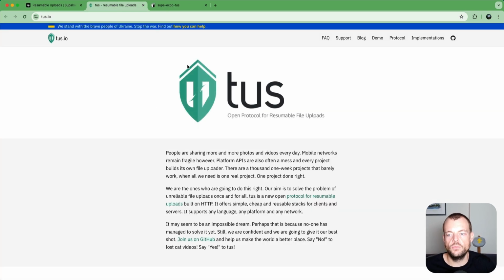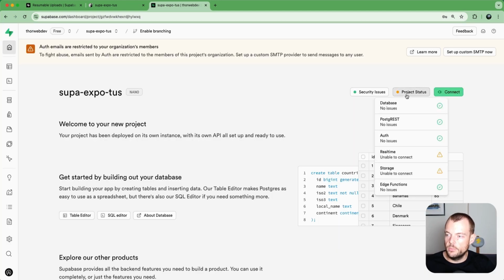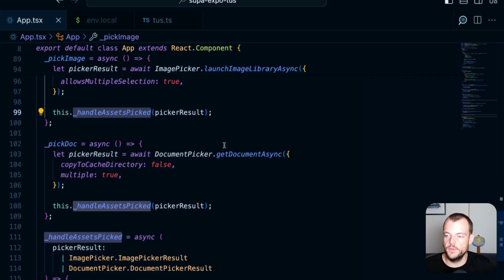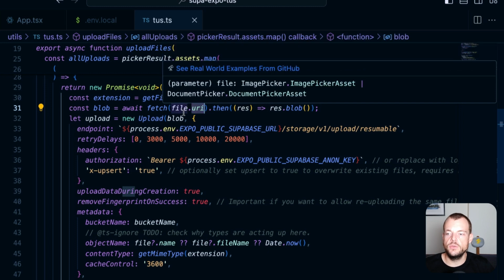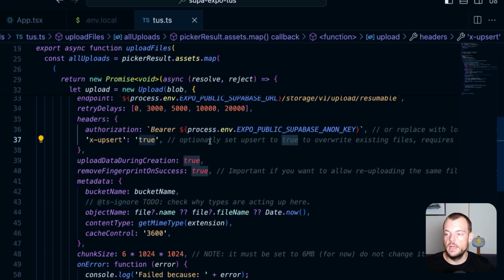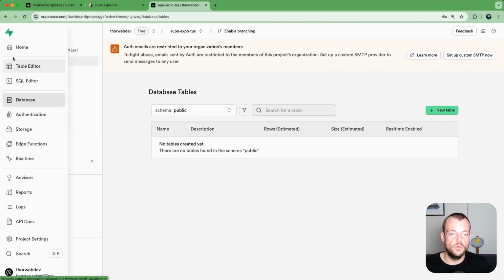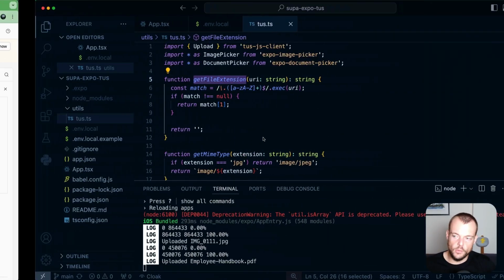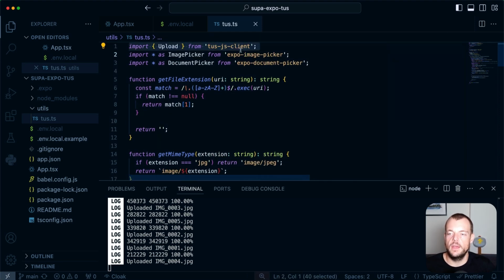Resumable Uploads on Mobile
Use the tus-js-client with @ExpoDevelopers in React Native to provide a resumable file upload experience in your mobile applications.

CHAPTERS:
00:00 Intro to resumable uploads
00:10 Expo React Native ImagePicker upload demo
00:25 Benefits of resumable uploads with TUS protocol
01:30 Create a new Supabase project
02:29 Configure the environment variables
03:10 Create a new Expo App
03:40 Configure the Expo ImagePicker
04:12 Request Media Library Permissions React Native
04:28 Request Camera Permissions React Native
06:18 Upload files with the tus-js-client
12:20 Configure the Supabase Storage Bucket
12:37 Configure RLS policies
13:53 Run the app
14:28 Upload a PDF document
15:41 Upload documents from the web